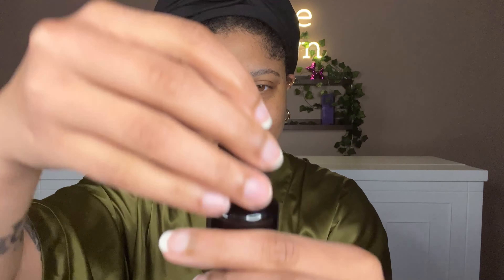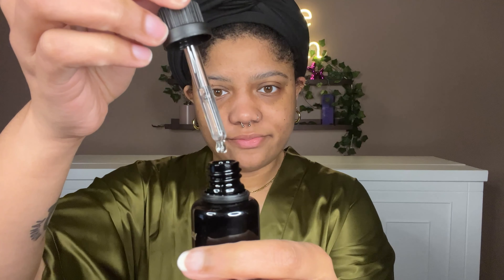Eighth Day: The Regenerative Serum: Pinterest Beauty Care Package Series: Ep 1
🛍Check out the Flip App. Beauty Shopping. Reinvented.